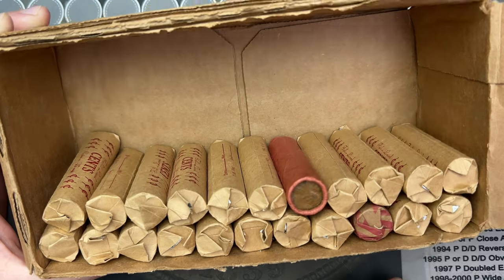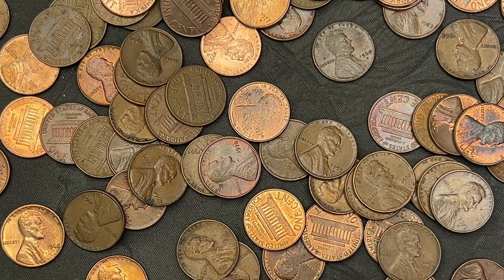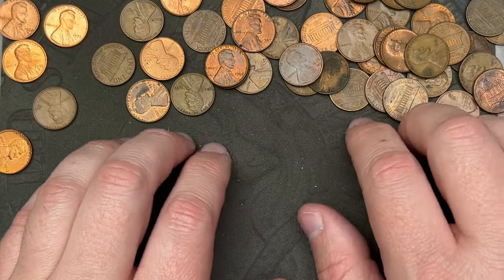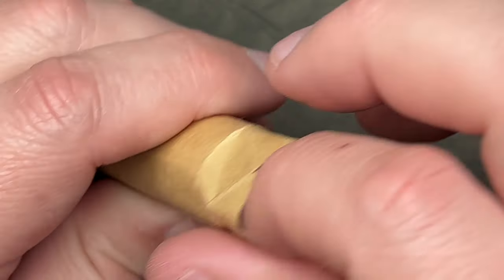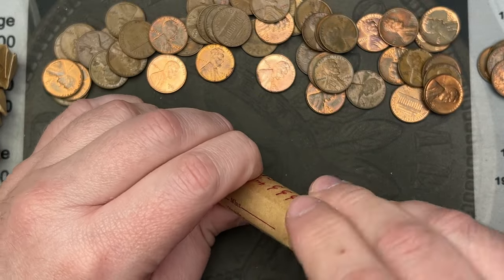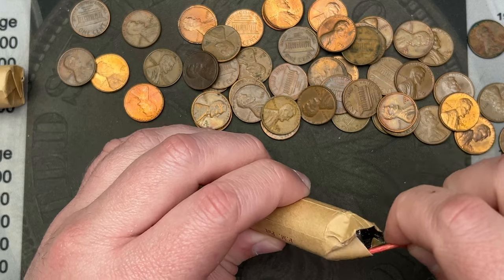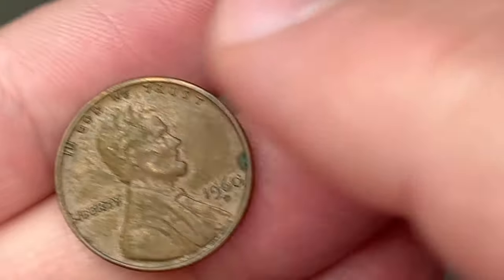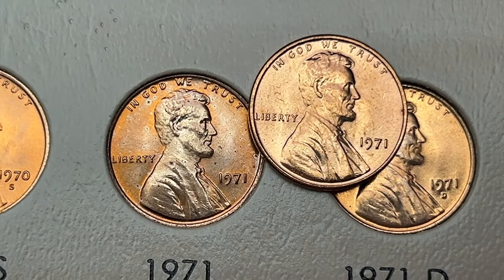Bucket List Found! - Coin Shop Rolls WOW!!